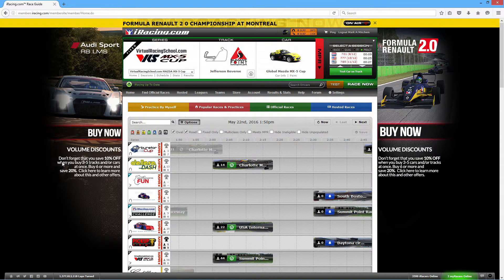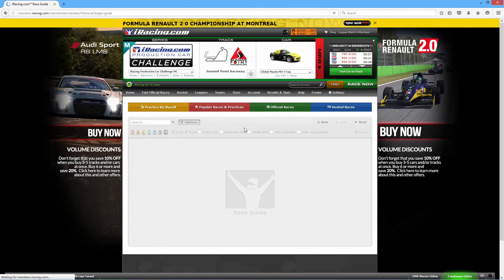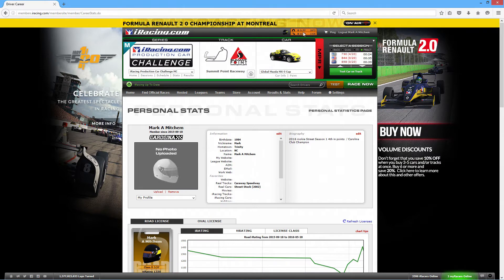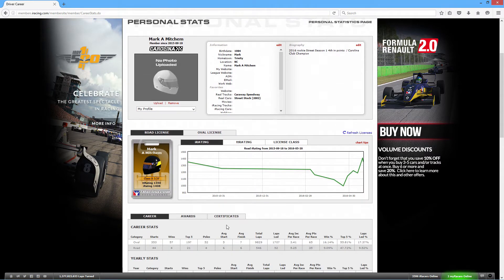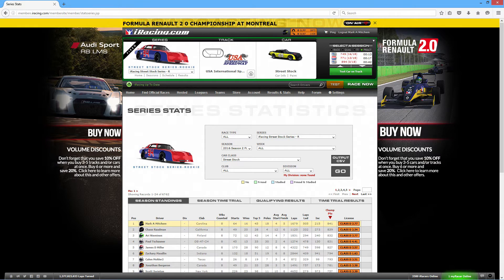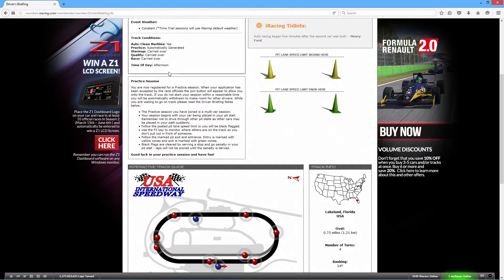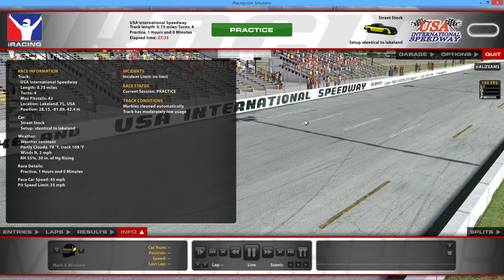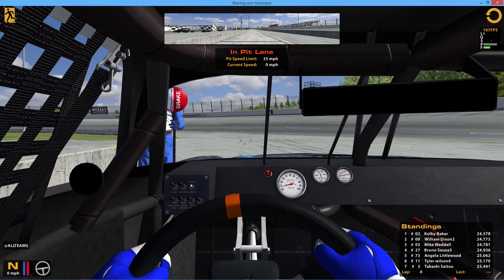Basic Explanation of IRacing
This is a very Basic Explanation of IRacing that I made in my spare time today . Eventually I will make a new one that is more in depth but I had the spare time and figured why not .